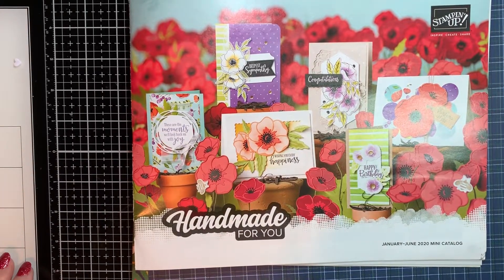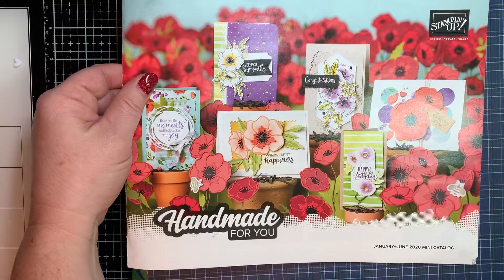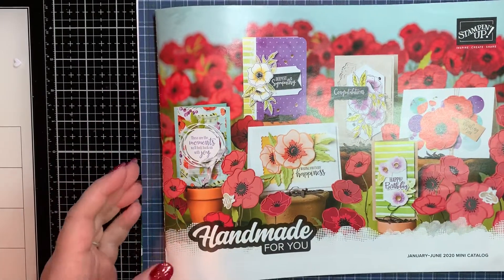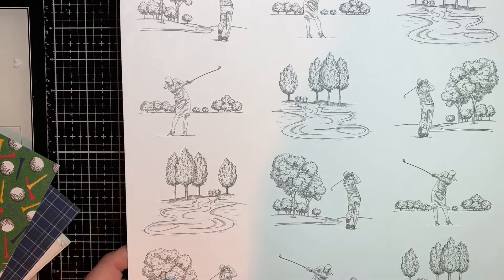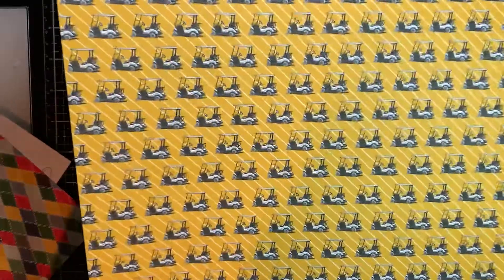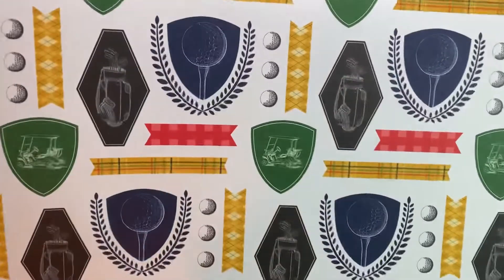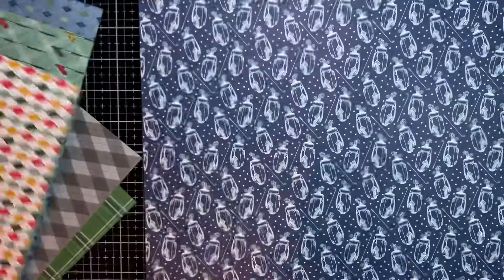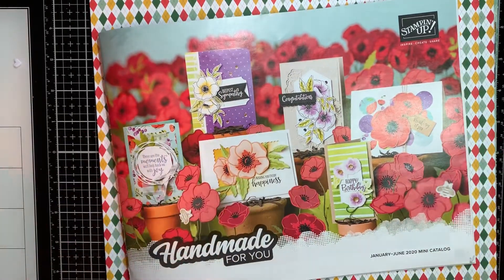2020 Mini Catalog Country Club Designer Series Paper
Take a look at this masculine designer series paper it’s all about that favorite golfer in your life. The opposite side has some great plaids! My favorite are the plaids on the opposite side I think they’ll be great for masculine projects.

Would you like to know more crafty tips, tricks and new techniques? If so click on the link below to sign up for my emails or to have a catalog sent to you!